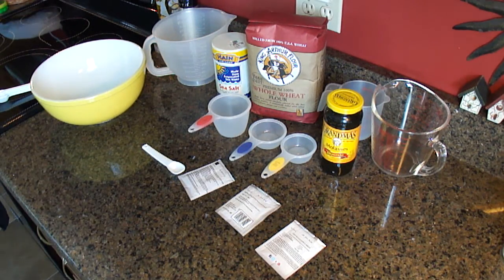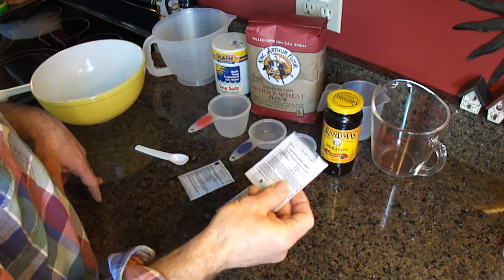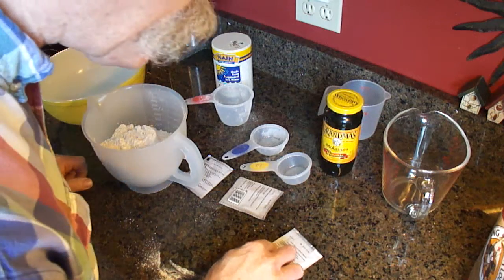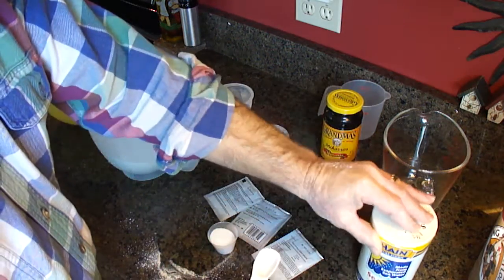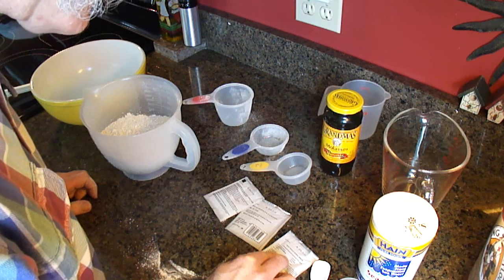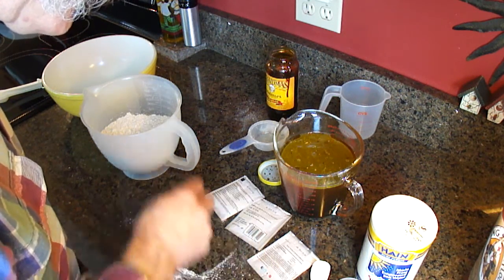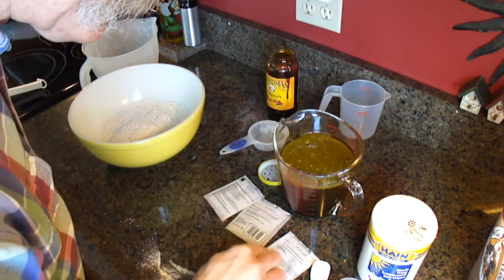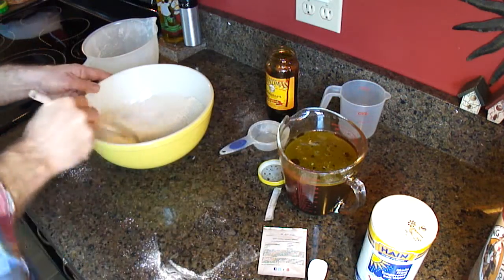whole wheat bread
by hand